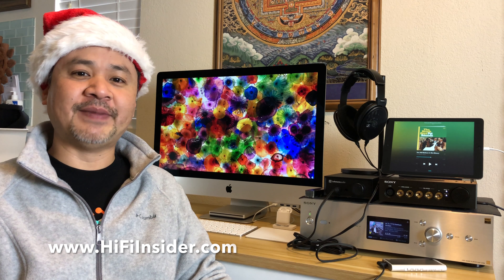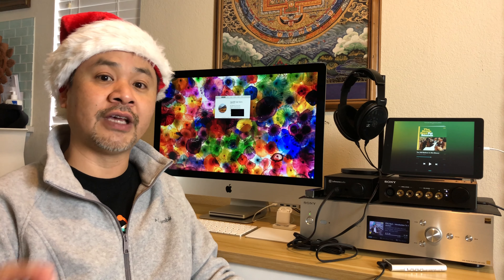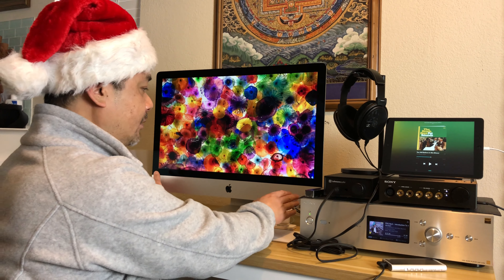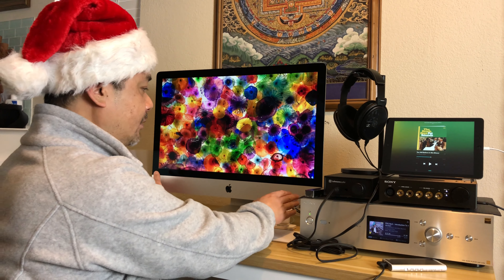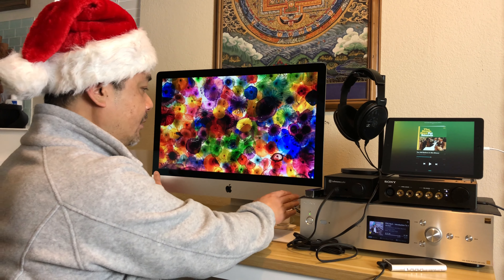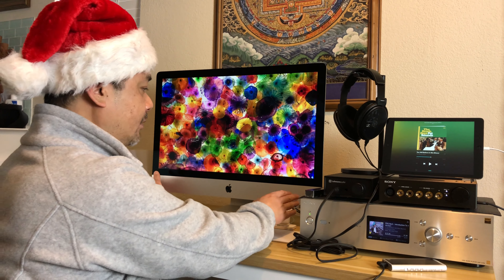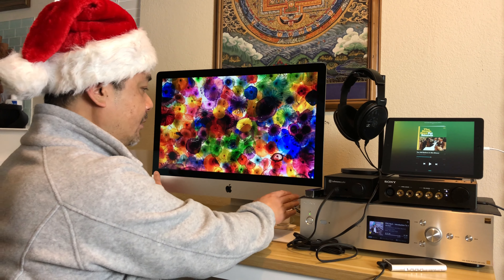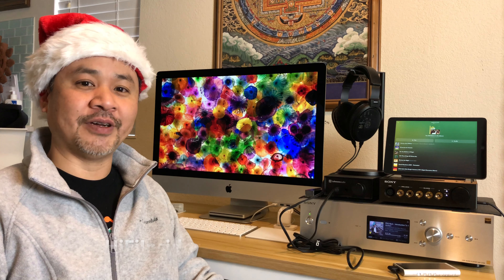What's on my desk 2017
Leather sleeve for 2015/2016/2017 MacBook and 2016/2017 13" MacBook Pro: $125–$140, email

iMac USB Hub

Apple SuperDrive

MacBook Pro dock

OWC iMac pad

AirPods dock

Sony Music server

Sony DAC/amp

Sony Walkman

Lehmann Audio amp